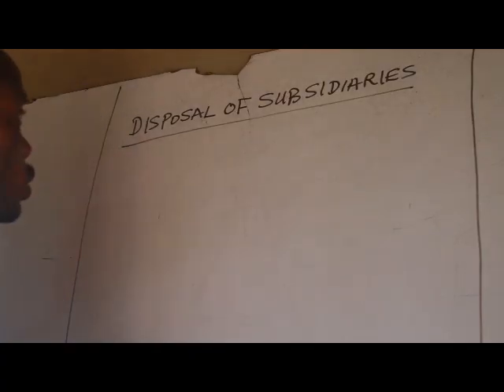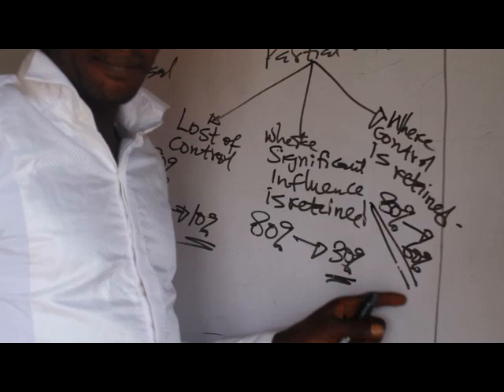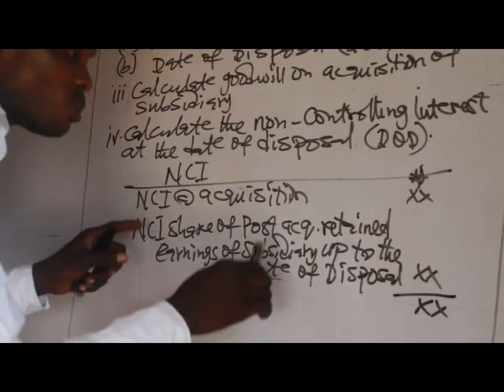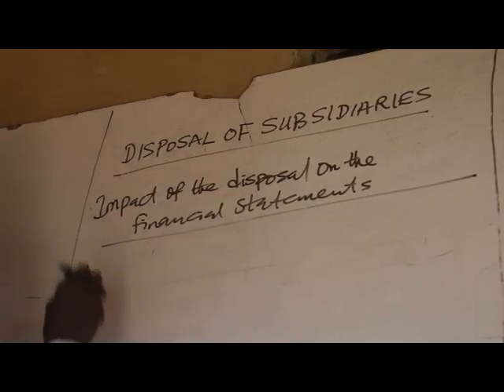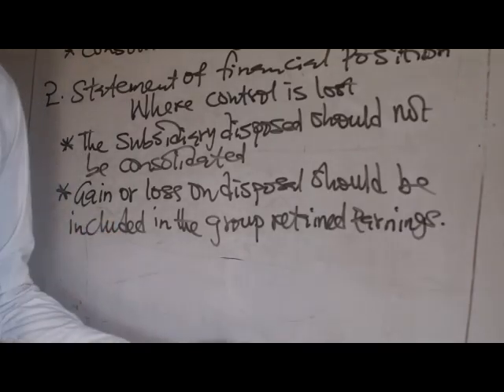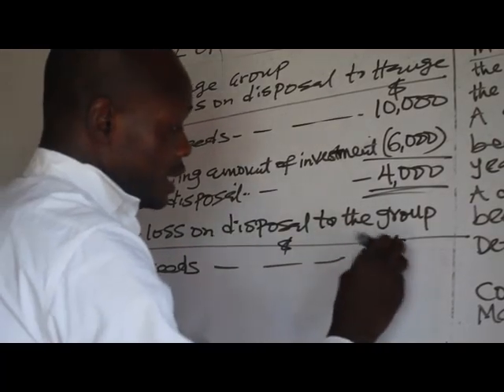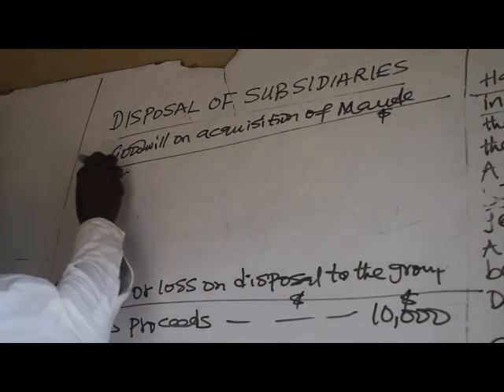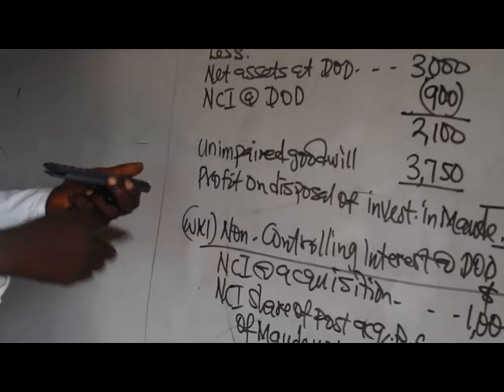Disposal of Subsidiaries ( Group Accounts / Consolidated Financial Statements CR or SBR)- Reporting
This video explains disposal of subsidiaries in group accounts or consolidated financial statements. ACCA financial Reporting and Strategic Business Reporting students as well as ICAEW and ICAN students preparing for corporate Reporting will equally find the video useful.
Financial Reporting
Performance Management
Management Accounting
Cost Accounting
Taxation
Public Sector Accounting and Finance
Auditing and Assurance Service
Financial Management
Strategic Financial Management
Financial Accounting
Quantitative Analysis
Statistics